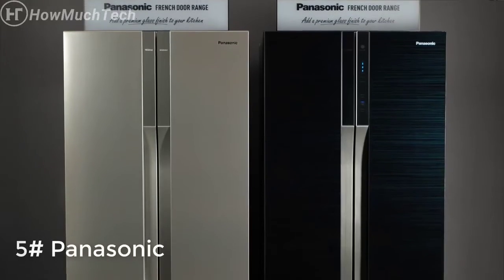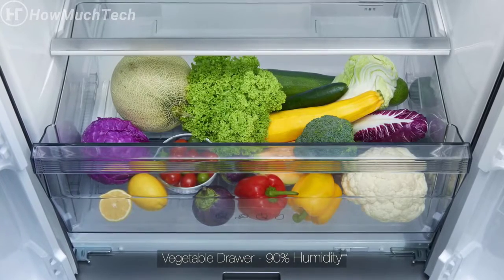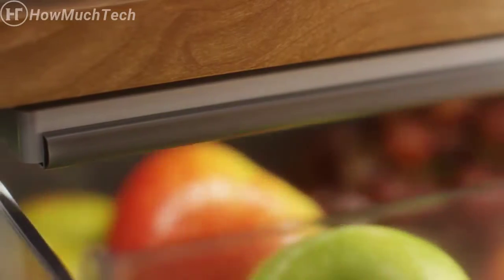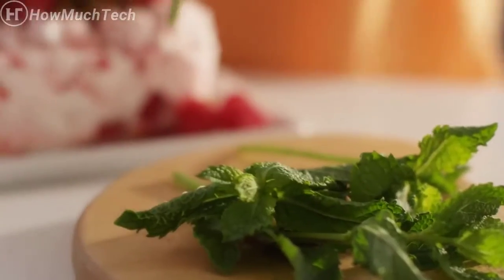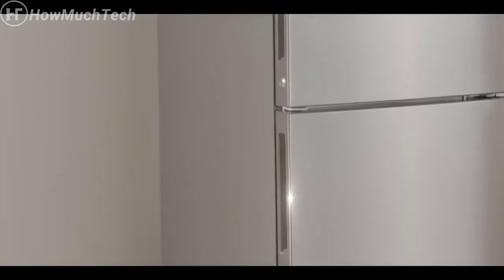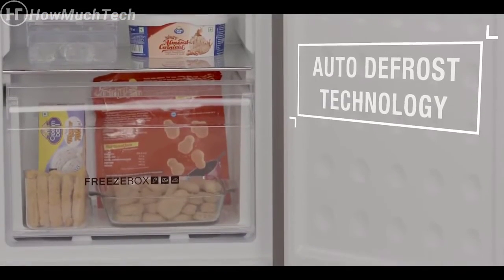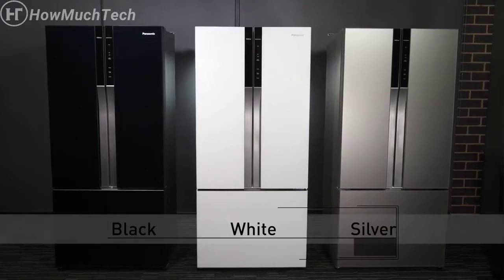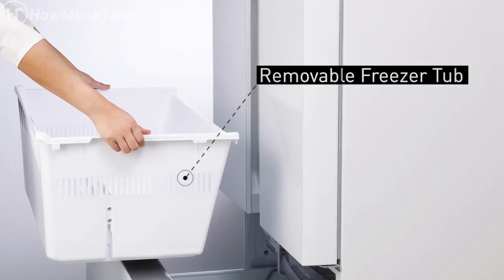TOP 5 COOL AND AMAZING REFRIGERATOR ON ALIEXPRESS AND AMAZON 2020 | TOP 5 FRIDGE 2020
In this video I listed world 5 Best Refrigerator To Buy 2020, You can check the price or purchase in the description below !
 0:00 Intro

0:10 - 5 ► Panasonic Premium French Door Fridges ●Amazon US : ●Amazon UK : ●Amazon CA : ●Amazon EU

01:59 - 4 ► KitchenAid French Door Refrigerator ●Amazon US : ●Amazon UK : ●Amazon CA : ●Amazon EU
03:01 - 3 ► W Series Premium Refrigerators from Whirlpool ●Amazon US : ●Amazon UK : ●Amazon CA : ●Amazon EU
05:00 - 2 ► Haier 15 cu. ft. Bottom Mount Refrigerator with Quick Cool and Quick Freeze ●Amazon US : ●Amazon UK : ●Amazon CA : ●Amazon EU
07:24 - 1► Panasonic 551 L Inverter Frost-Free Multi-Door Refrigerator ●Amazon US : ●Amazon UK : ●Amazon CA : ●Amazon EU